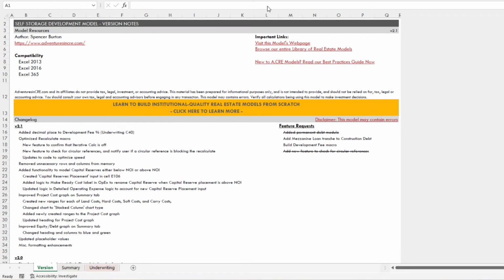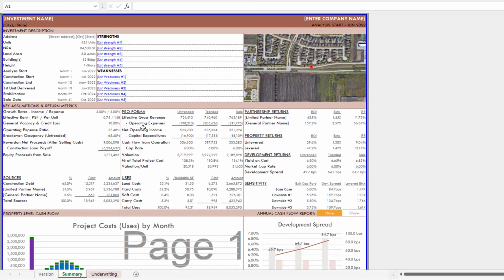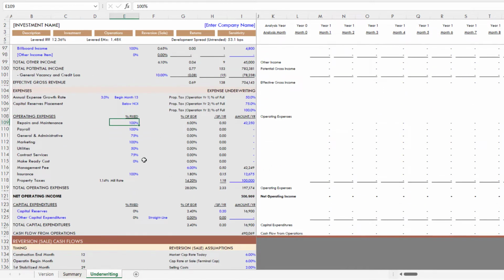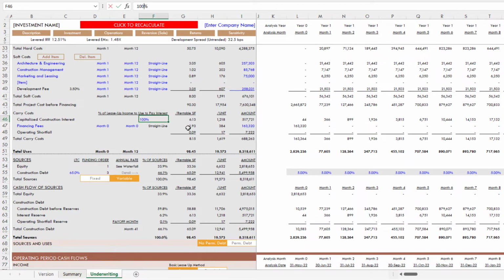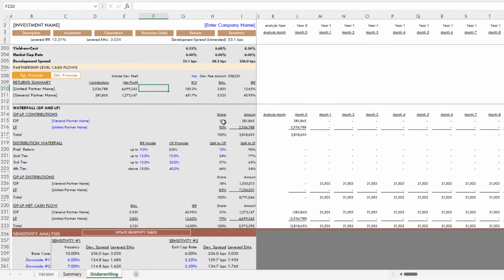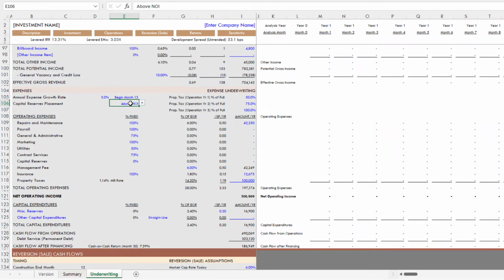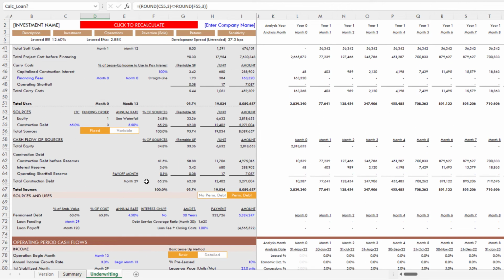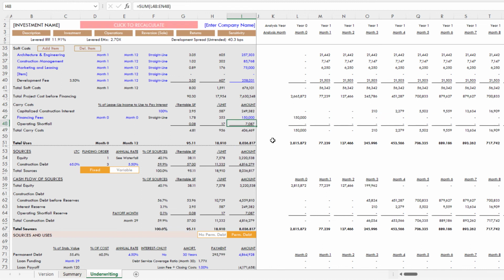Self Storage Development Model - Major Updates Since Initial Release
In this video, I walk you through the major updates to this model since its initial release. To download the latest version of the model,